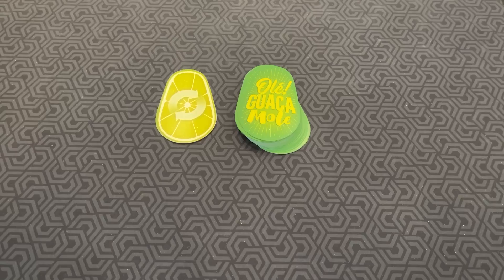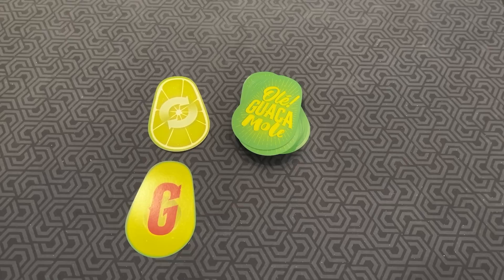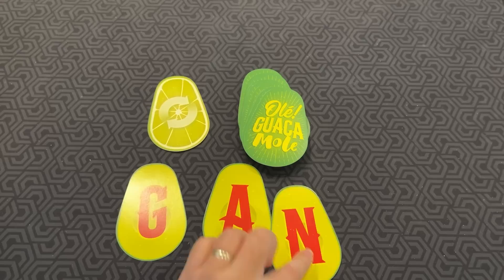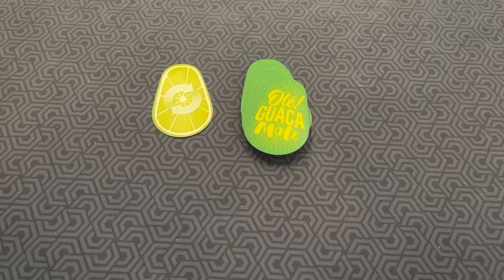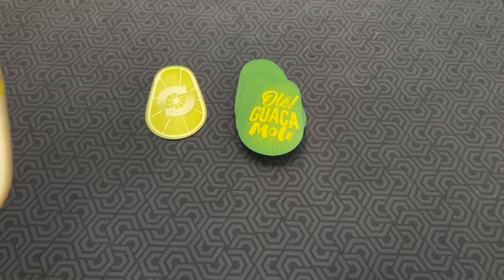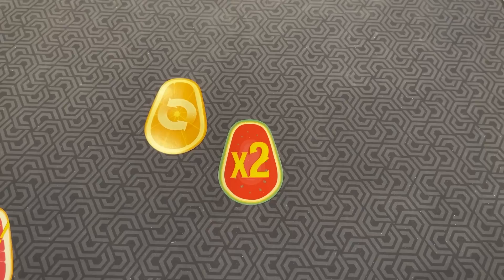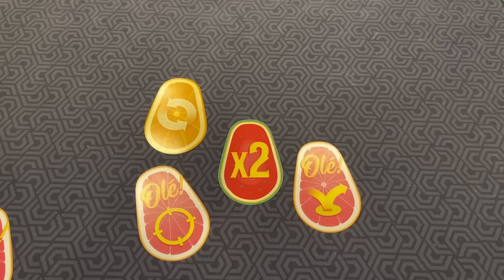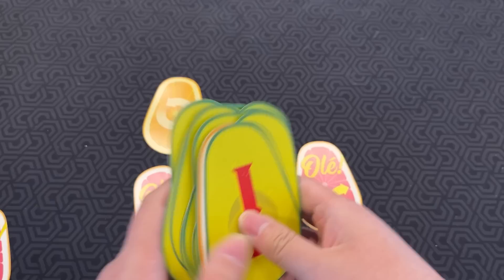Board Game Reviews Ep #249: OLE GUACAMOLE